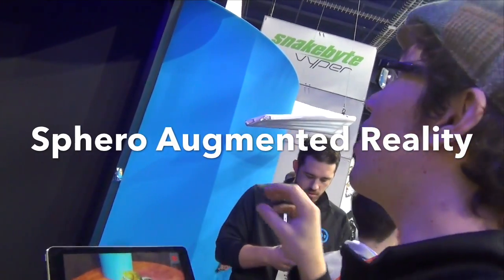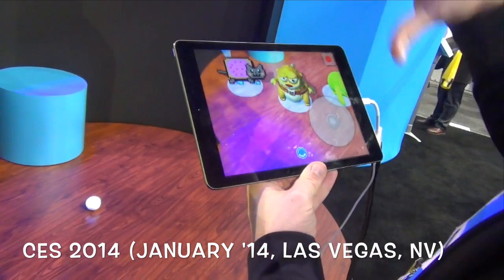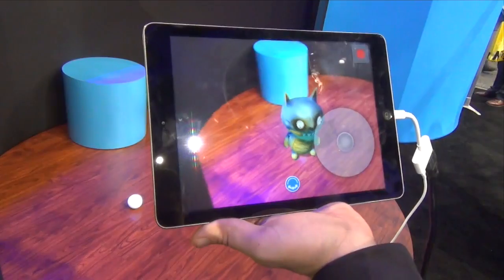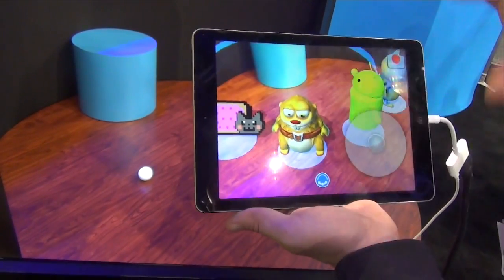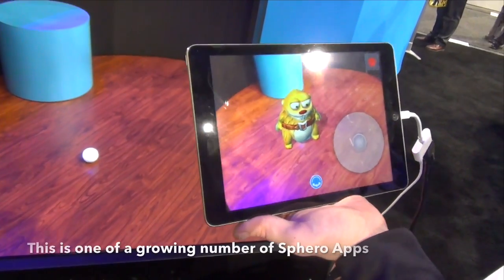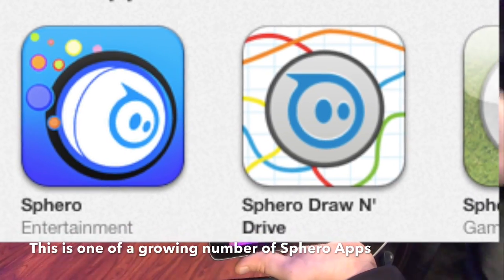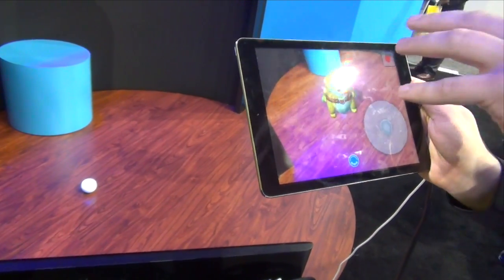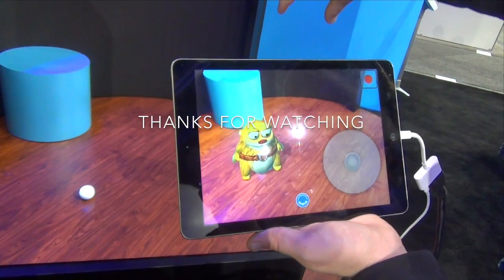Sphero AR App Demo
Sphero has been improving, both in terms of speed as well as intelligence. It's like a baseball with a mind of its own --  that you control with your smart phone or tablet.

Created in Colorado by Orbotix, new 2014 peripherals include ramps and all-terrain Nubby covers. The new Sphero 2.0 App contains 20 levels of game play. It is rather tricky to steer and the rolling game mechanic creates a unique context for thinking in space.